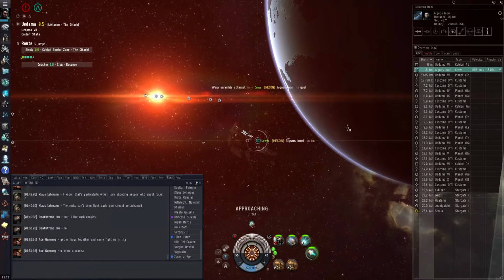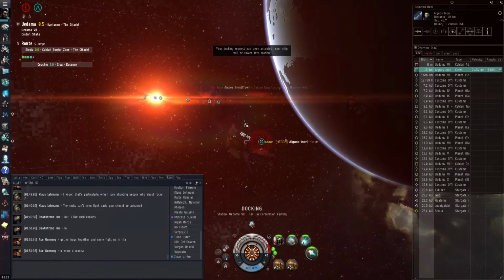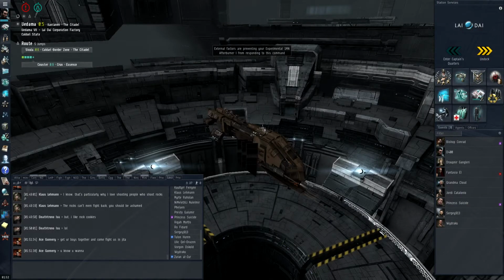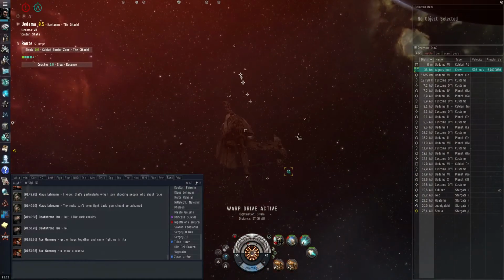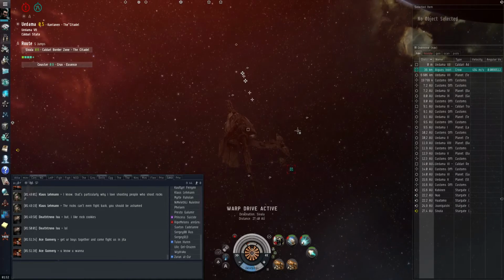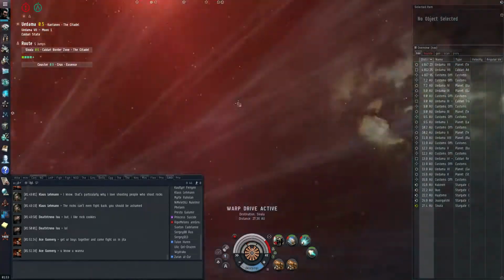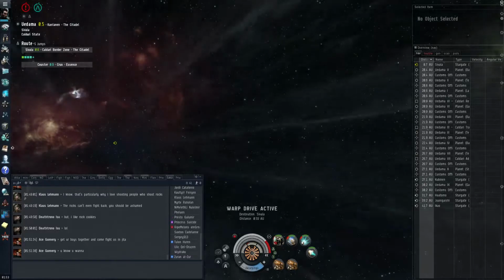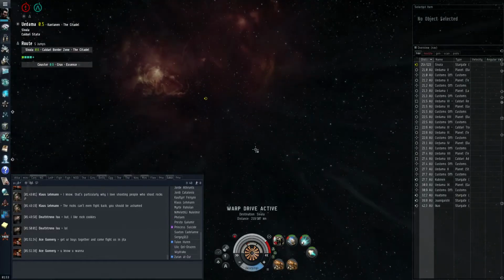White Knight gets blapped